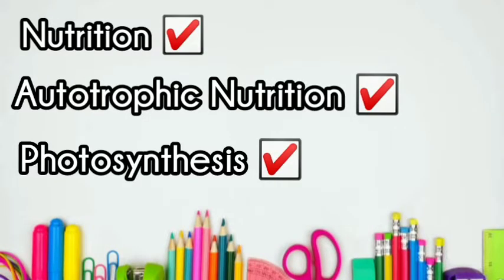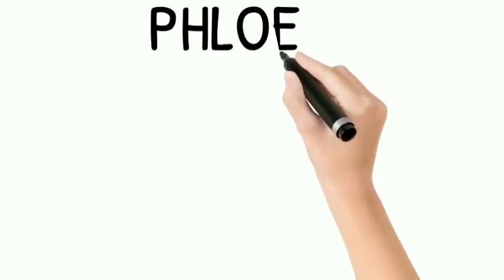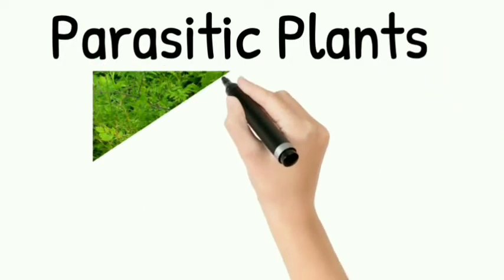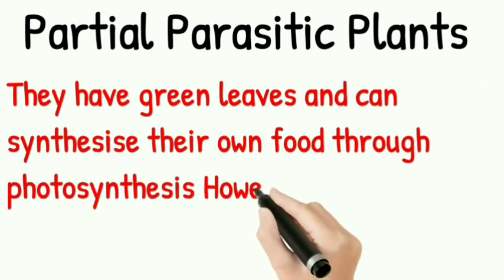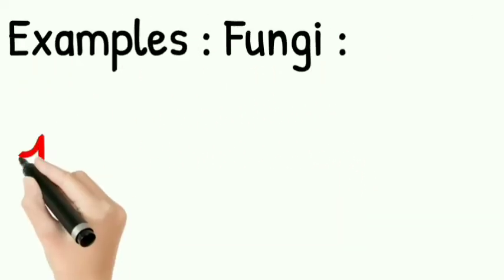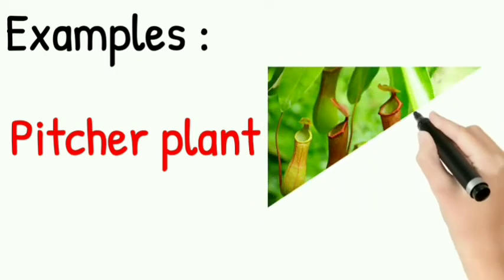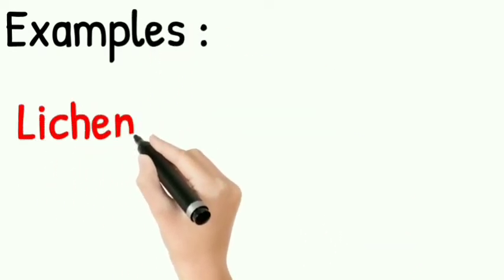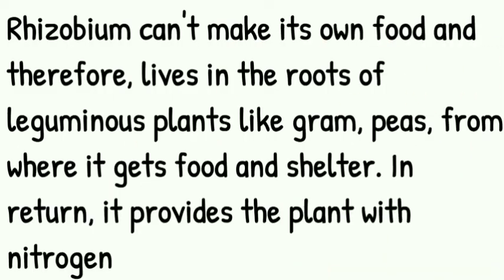Class 7, Chapter 1 - NUTRITION IN PLANTS ( Part - 2 ) | NSO AND NSTSE